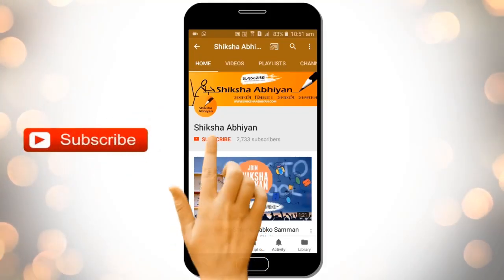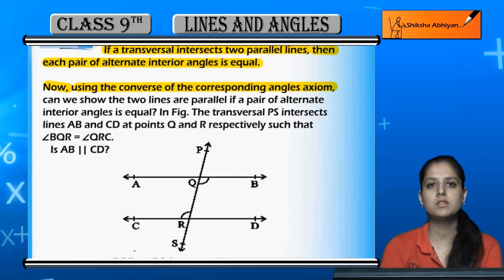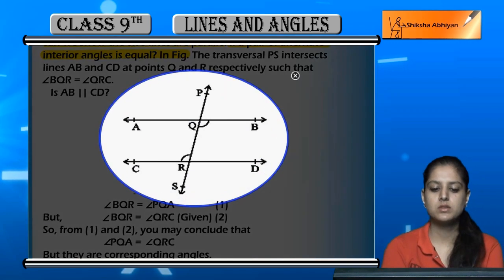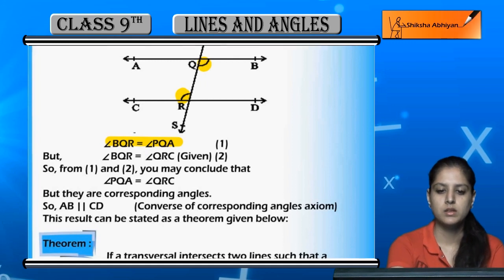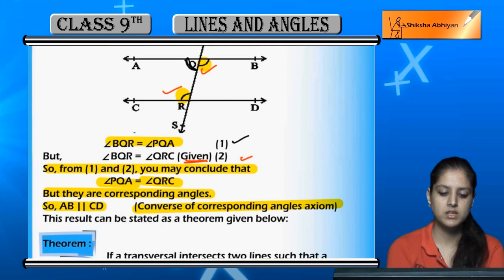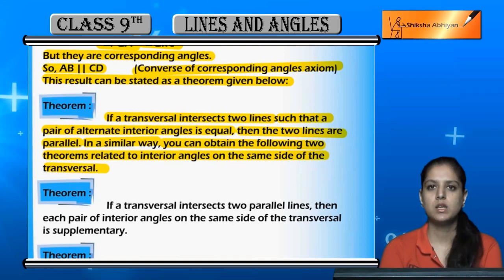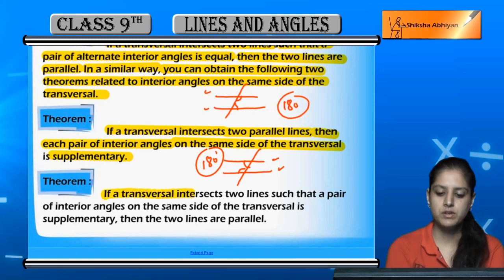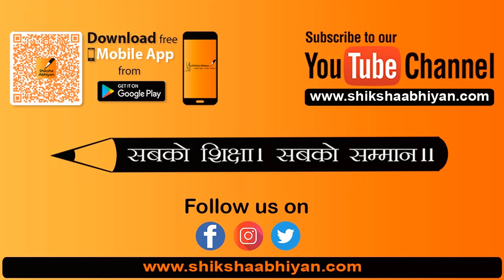Theorem- If a transversal intersects two parallel lines then alternate interior angles are equal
This video is a part of the series for CBSE Class 9, Maths demo videos for the chapter “Lines and Angles” In this series, we have completed all the concepts, examples and the entire NCERT exercises. It is the part of an initiative taken to provide quality online education to students free of cost on YouTube.